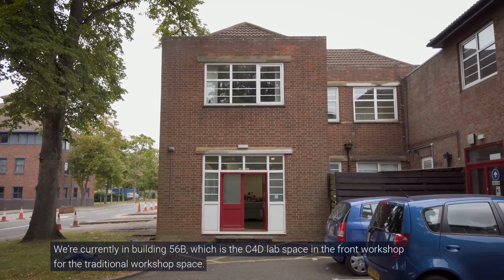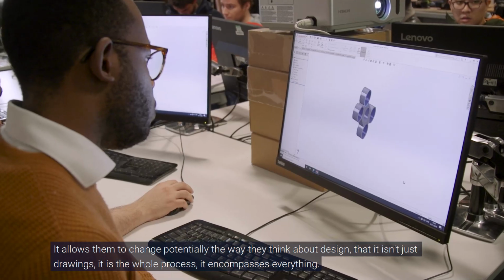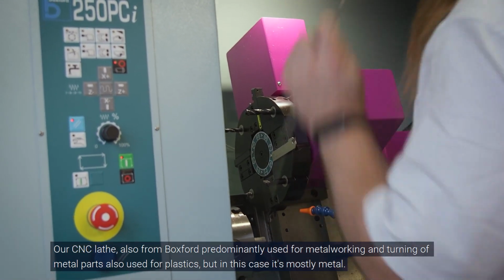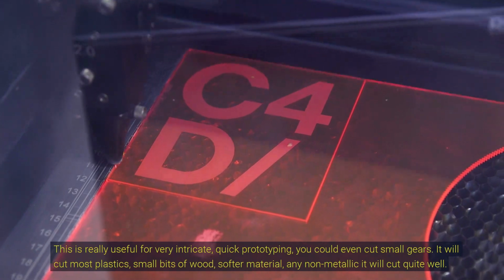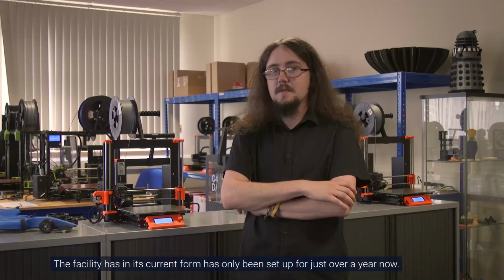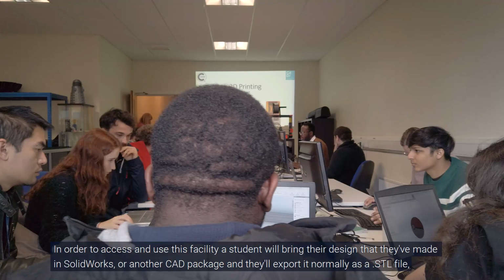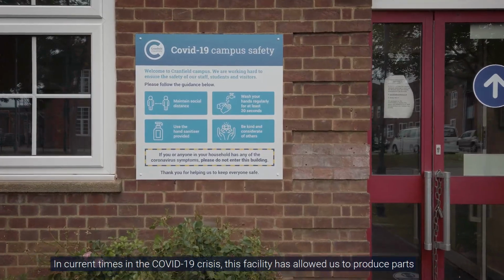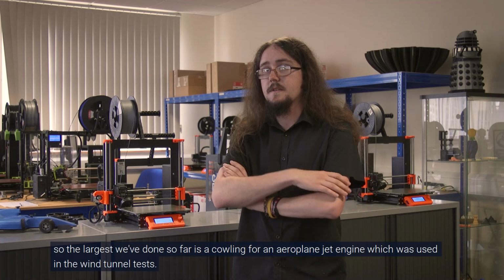Cranfield University Facilities - C4D